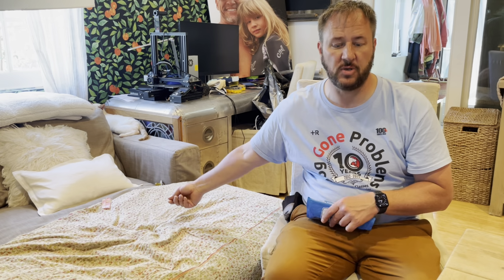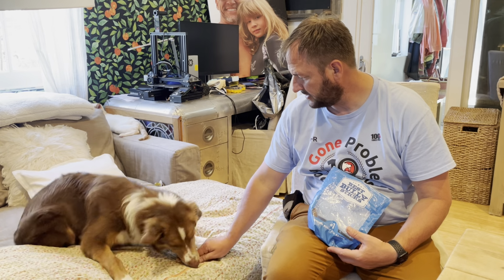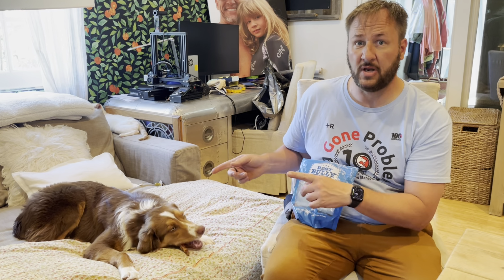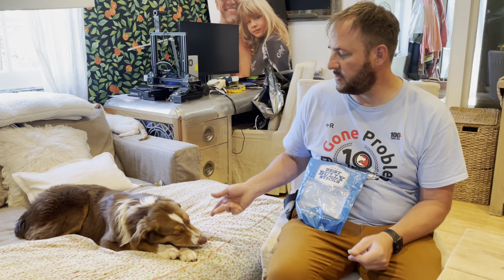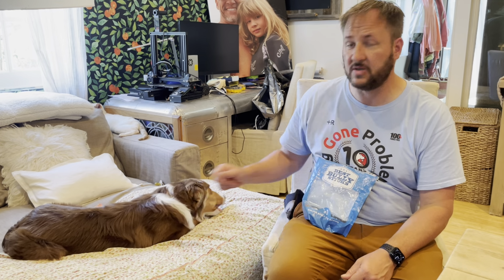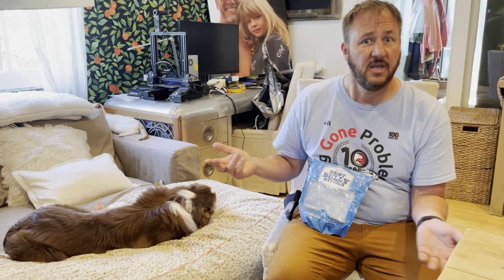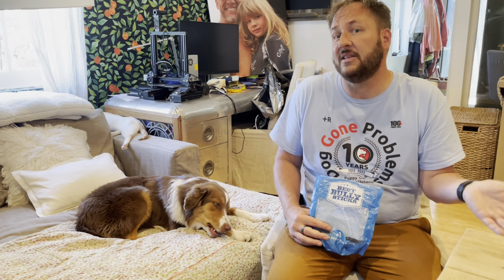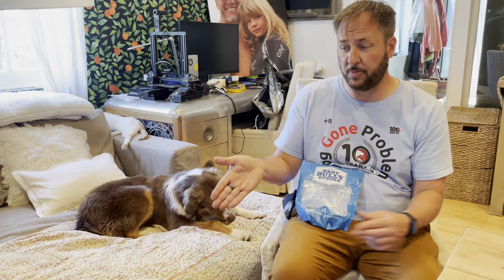Alphie's Roadmap to Success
For this Malibu dog training session we worked with Alphie, sharing some creative ways to exercise a dog.